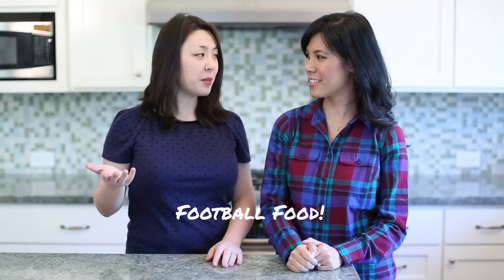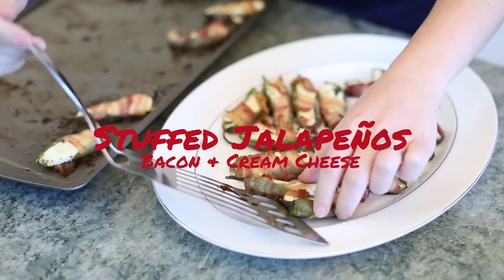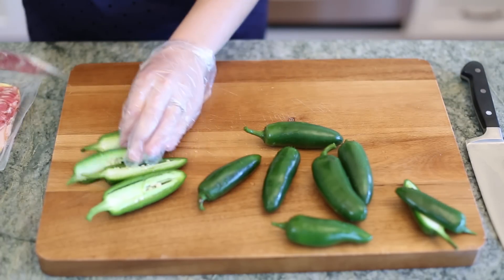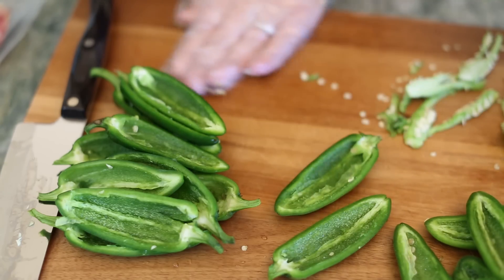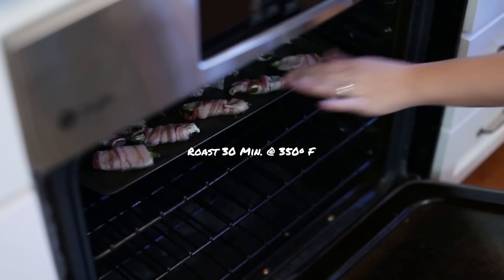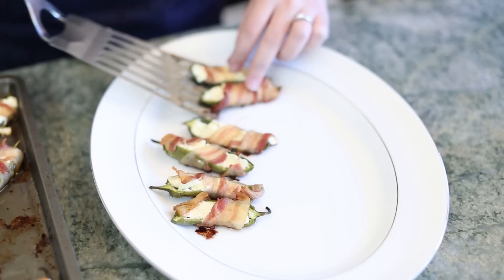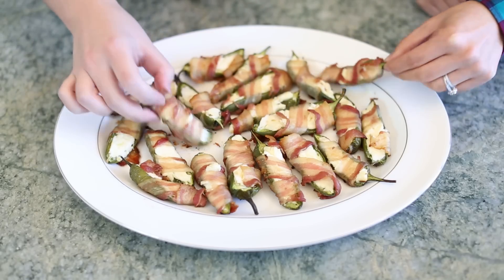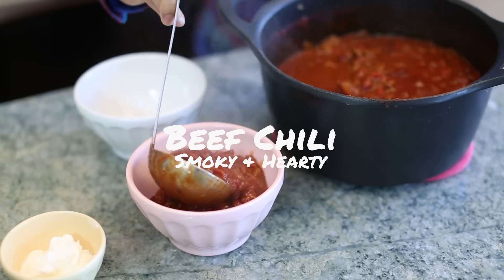Football Food: Bacon Wrapped Stuffed Jalapenos Recipe with Honeysuckle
These Bacon Wrapped Cream Cheese Stuffed Jalapenos are one of my favorite recipes for football food! This game day snack is super easy, only three ingredients needed! Watch the other video in this collaboration, my friend Dzung's delicious chili